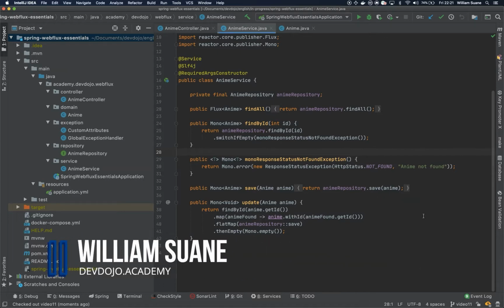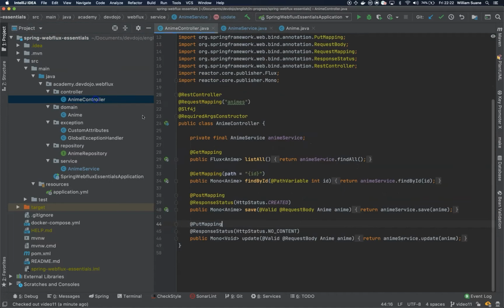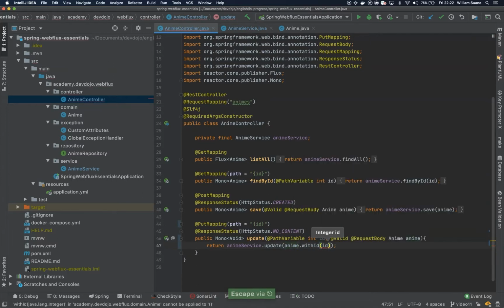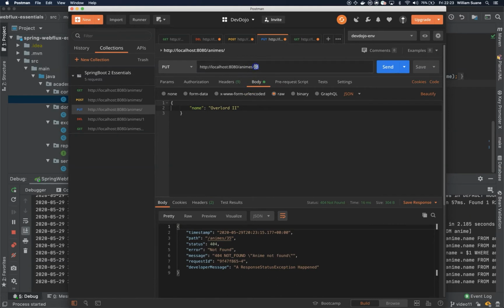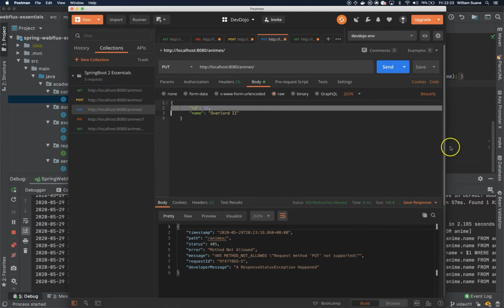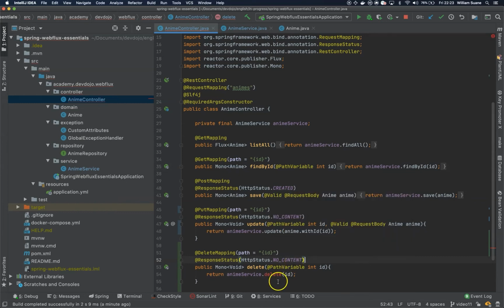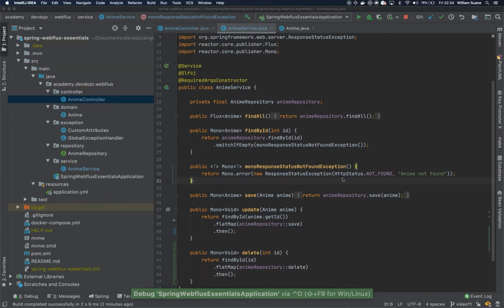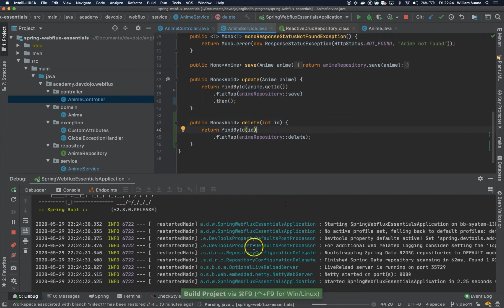Spring WebFlux Essentials 12 - Reactive DELETE